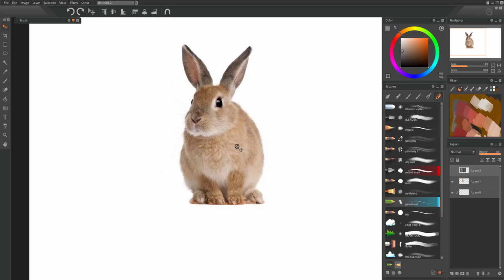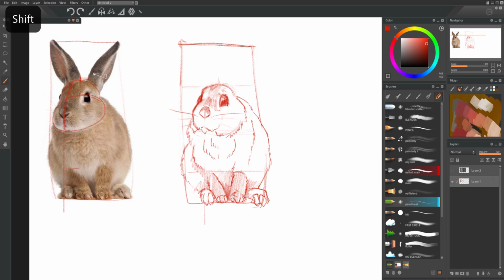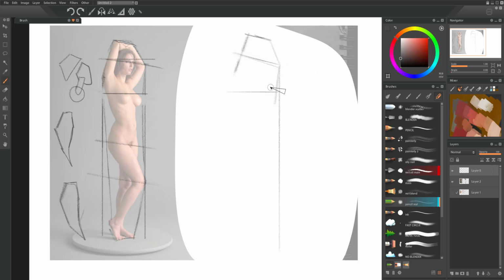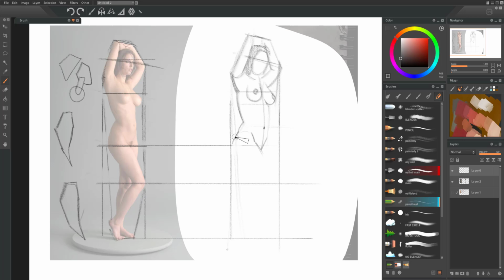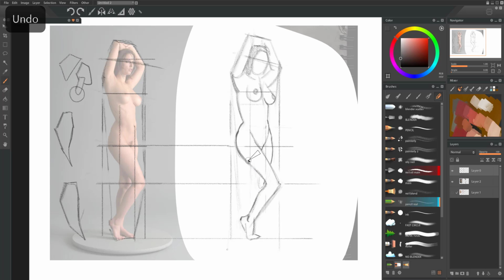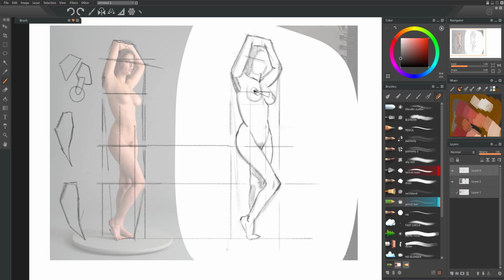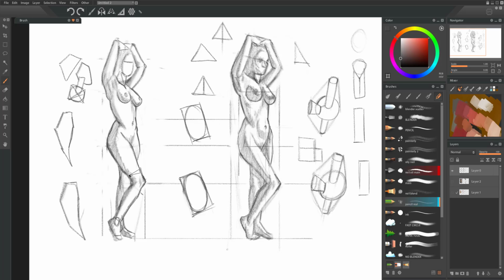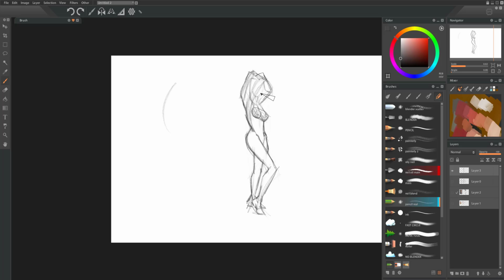tips on how to draw what you see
neilhowtodrawvideos